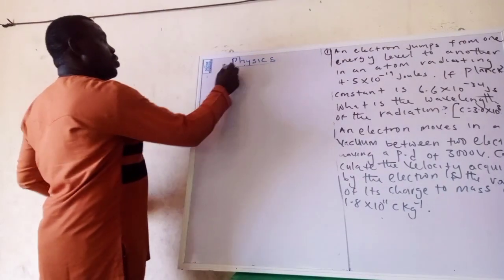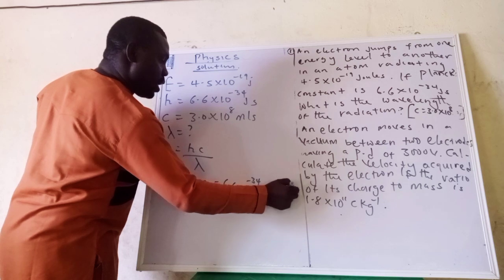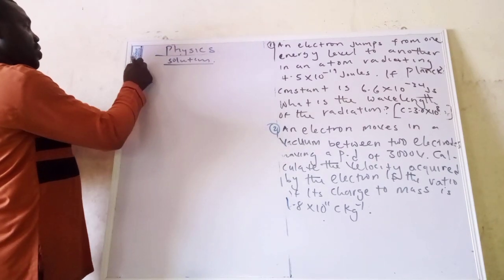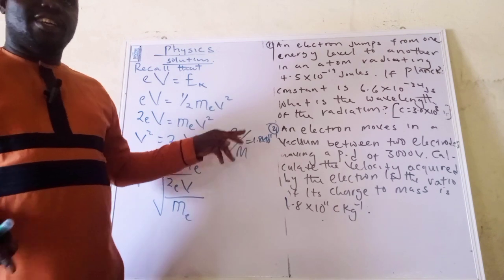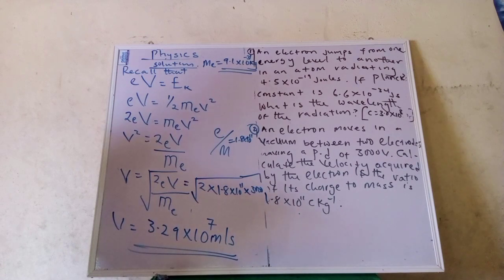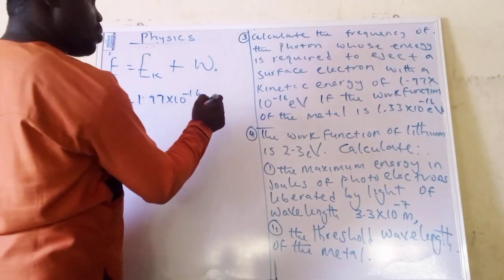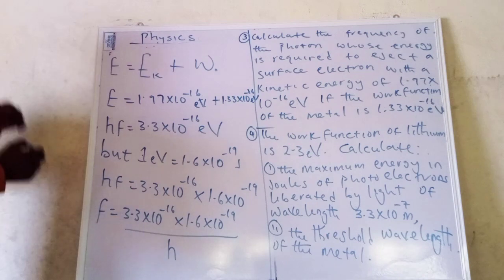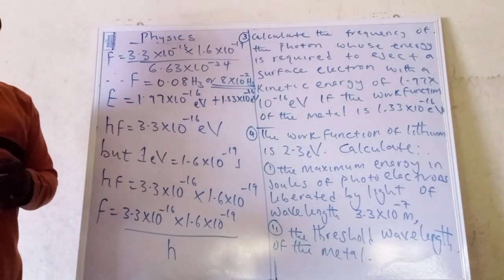Calculation 🧮 on Energy Quantization MADE 💪💪 SIMPLE AND EASY 😱😱😱- waec past questions